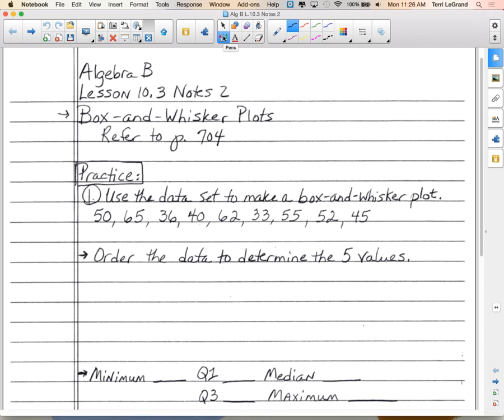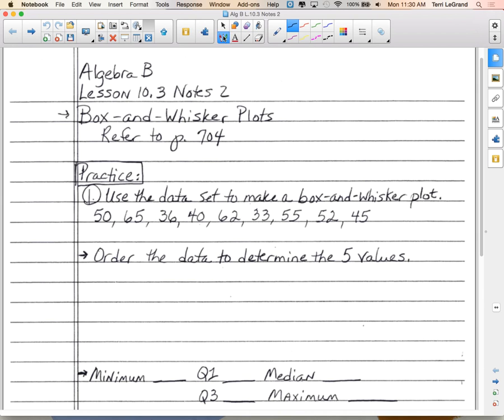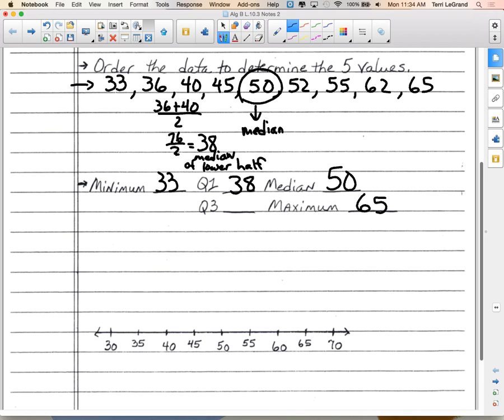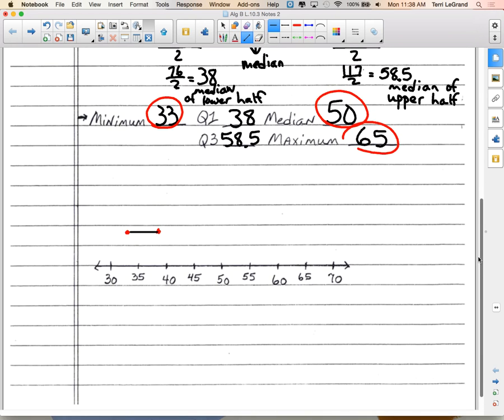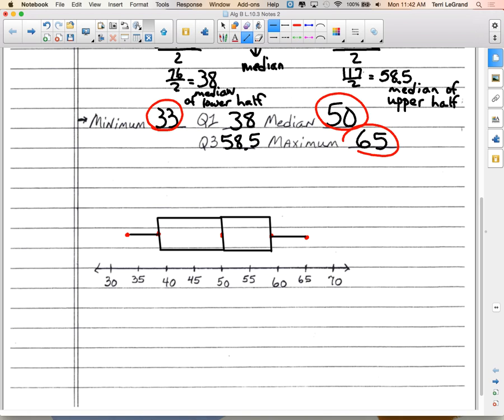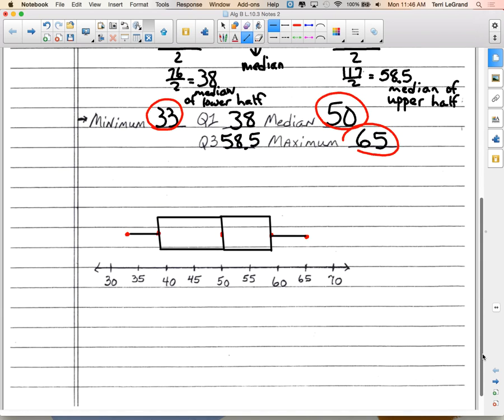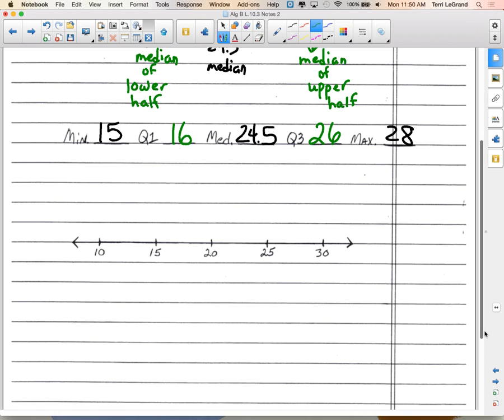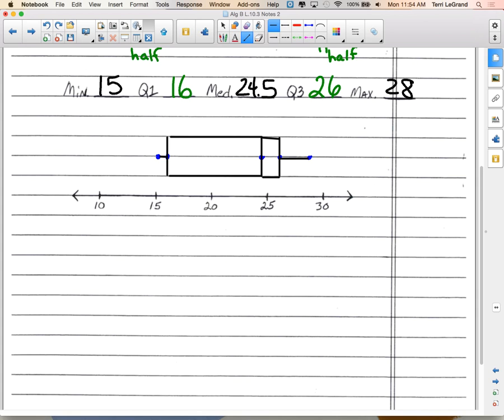Alg B L.10.3 Notes 2 Recording